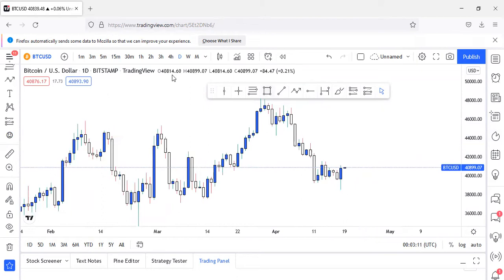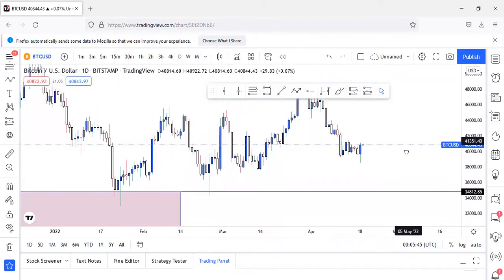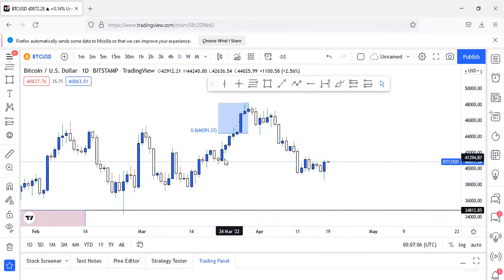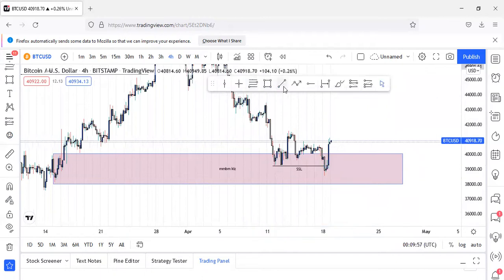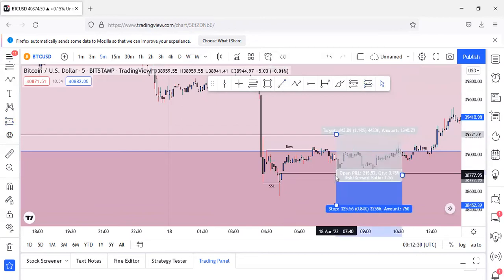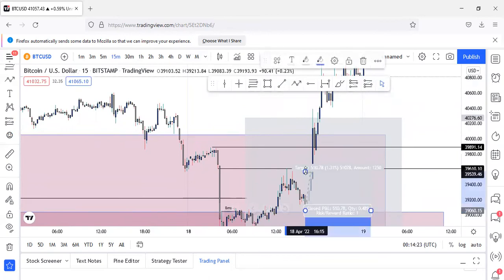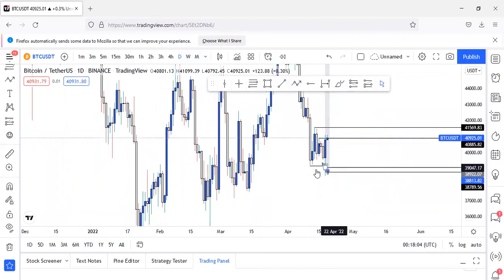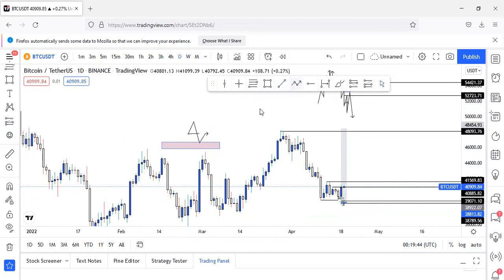How to choose the right ORDER BLOCK | Smart Money Concept | BTCUSD swing trade idea 1500 pips.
I Use These Brokers.
🎖Octafx Markets - Best Overall True ECN Forex Broker with the lowest spreads

Do You want to hear from me ONE ON ONE or want to be part of my private Community?

In my free channel, i  help each newbies  to be more successful in the Forex and Crypto market and possibly grow your portfolio to new levels.  I share buy, sell, crypto holdings, and trade alerts, as well!

Please do your own research before making any decisions with your money.  I will not be held liable for any losses or gains you may experience.  I am not your financial or investment advisor.  This is completely educational content and should be taken as such - the views expressed in the content are opinions.  Nothing on this channel should be taken as a recommendation to buy a particular crypto  or forex asset.  The information shared on this channel is not indicative of future results.  Analyses are not absolute and are prone to change in accordance with present and future market events.  Please do all of your own research before you buy any stock or financial product.